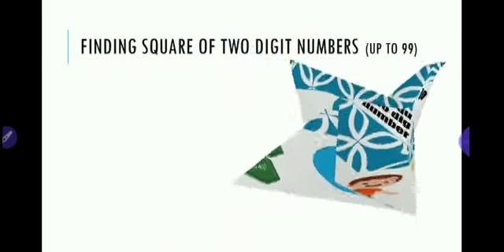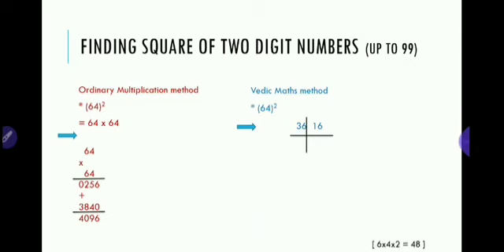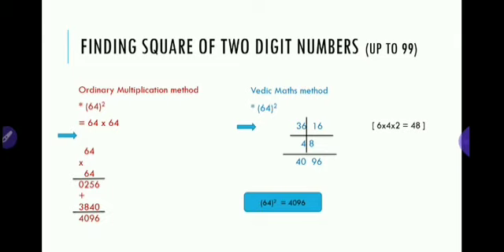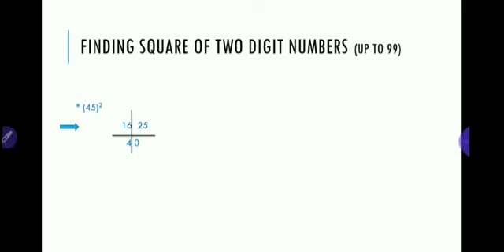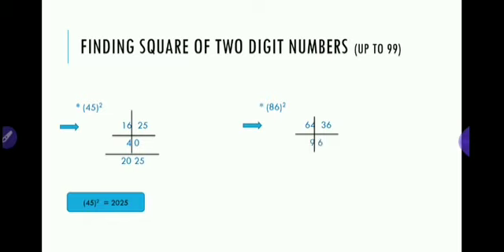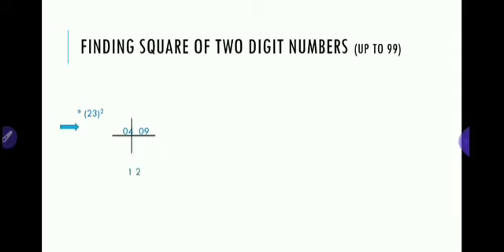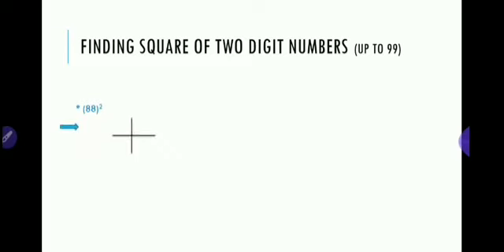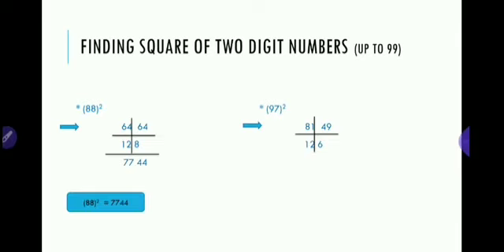Lect 1 Finding Square of numbers